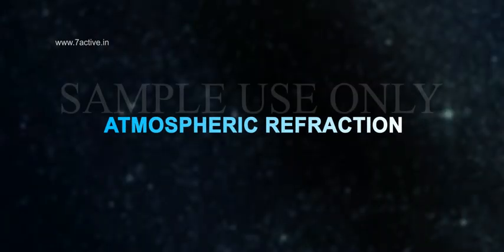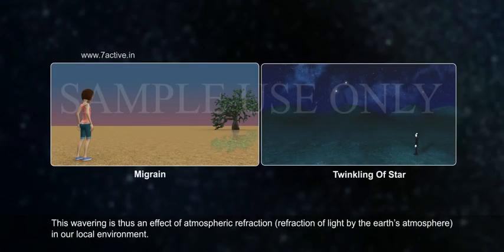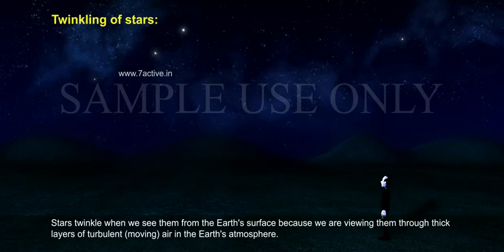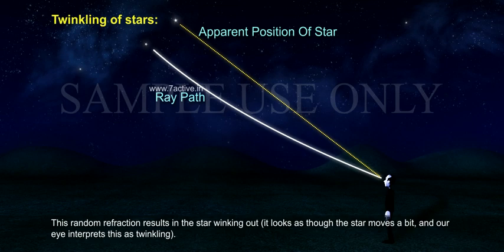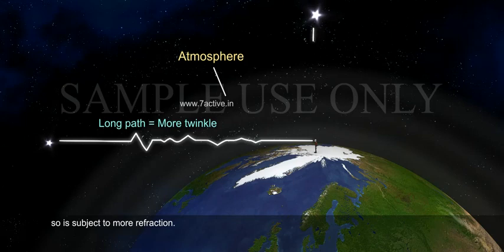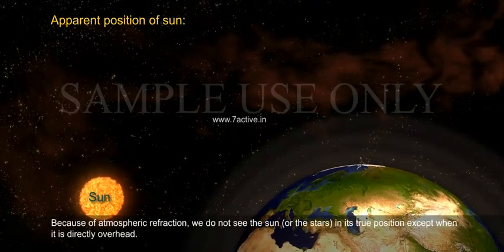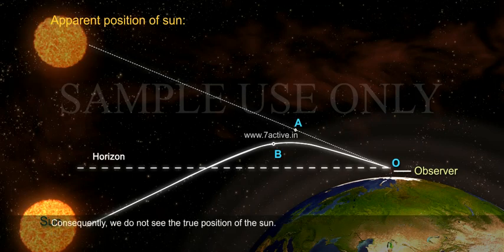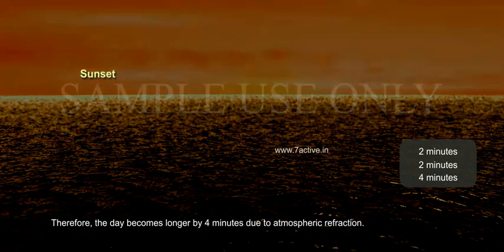ATMOSPHERIC REFRACTION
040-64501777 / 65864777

7 Active Technology Solutions Pvt.Ltd. is an educational 3D digital content provider for K-12. We also customise the content as per your requirement for companies platform providers colleges etc . 7 Active driving force "The Joy of Happy Learning" -- is what makes difference from other digital content providers. We consider Student needs, Lecturer needs and College needs in designing the 3D & 2D Animated Video Lectures. We are carrying a huge 3D Digital Library ready to use.

ATMOSPHERIC REFRACTION:We have observedsome natural phenomena in our daily life, such as,The apparent random wavering or flickering of objects seen through a turbulent stream of hot air rising above a fire or a radiator. The twinkling of stars is a similar phenomenon.This wave ringis thus an effect of atmospheric refraction refraction of light by the earth's atmosphere in our local environment.Let us discuss about them.Twinkling of stars:The twinkling of a star is due to atmospheric refraction of starlight.The scientific name for the twinkling of stars is stellar scintillation or astronomical scintillation. Stars twinkle when we see them from the Earth's surface because we are viewing them through thick layers of turbulent moving air in the Earth's atmosphere.Stars  except for the Sun appear as tiny dots in the sky; as their light travels through the many layers of the Earth's atmosphere, the light of the star is bent refracted  many times and in random directions light is bent when it hits a change in density - like a pocket of cold air or hot air. This random refraction results in the star winking out it looks as though the star moves a bit, and our eye interprets this as twinkling.Stars closer to the horizon appear to twinkle more than stars that are overhead - this is because the light of stars near the horizon has to travel through more air than the light of stars overhead and so is subject to more refraction. Also, planets do not usually twinkle, because they are so close to us; they appear big enough that the twinkling is not noticeable except when the air is extremely turbulent.Stars would not appear to twinkle if we viewed them from outer space or from a planet moon that didn't have an atmosphere Apparent position of sun: Because of atmospheric refraction, we do not see the sun or the stars in its true position except when it is directly overhead. As a ray of light from the sun enters earth's atmospheric at B, it continuously bends towards radius of the earth.The ray of light will reach the observer at O as if it had come in the direction AO instead of in its true direction BO.Consequently, we do not see the true position of the sun. It is due to atmospheric refraction that the sun is visible before actual sunrise and after actual sunset.Do you know this fact?The sun appears to rise 2 minutes before the actual rise and it continues to be seen 2 minutes after it has actually set. Therefore, the day becomes longer by 4 minutes due to atmospheric refraction.